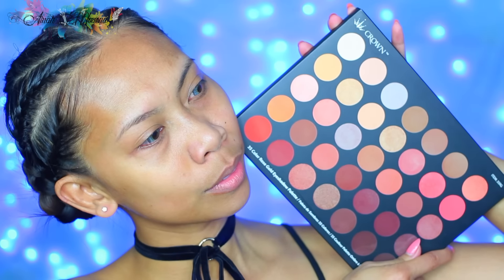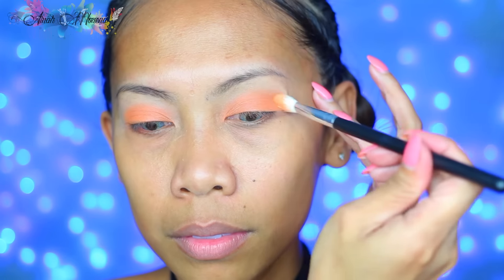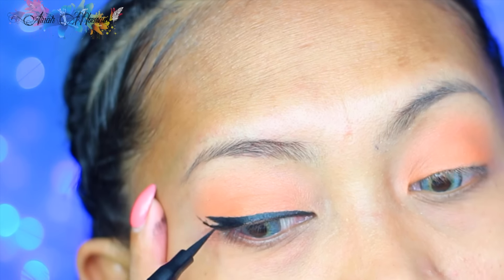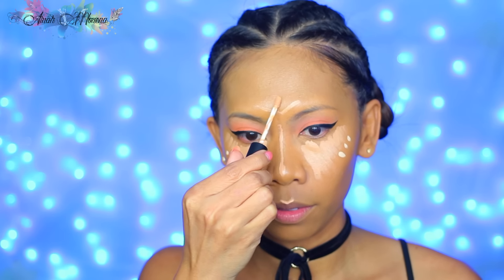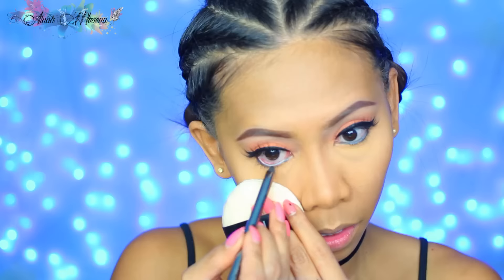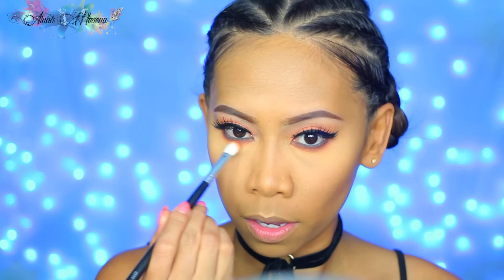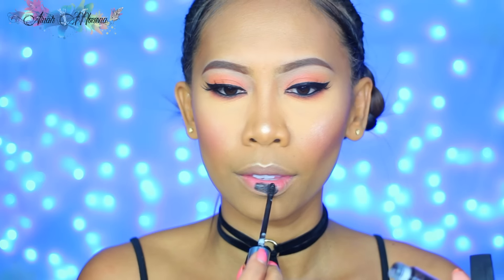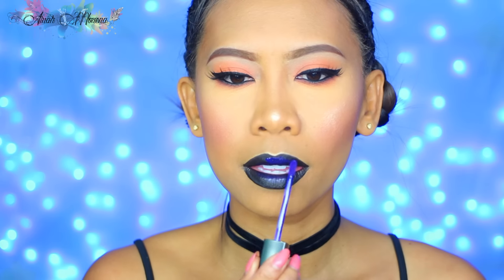"ALTER EGO " | INSTAGRAM BADDIE | MAKEUP TUTORIAL | CRUELTYFREE | AIRAHMORENATV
" Alter Ego " a person's secondary or alternative personality. My alter ego would be a bad ass assassin LOL i grew up watching kick ass women like the charlie's angels, lethal weapon, underworld etc. This is the makeup i would be wearing IF as a bad ass assassin. I hope you guys enjoy this video.

• PRODUCTS USED •

EYES:
UD PRIMER POTION
NYX PRIMER IN NUDE
CROWN BRUSH 35 ROSE GOLD PALETTE
ESSENCE SUPER FINE EYELINER WATERPROOF
ESSENCE FFECT EYE PENCIL IN 06 ROBO-COP
ESSENCE  LASH PRINCESS MASCARA
KOKO LASHES IN ARIEL

FACE:
IAMGREENMINDED VITAMIN INFUSED PREP SPRAY
LA GIRL PRO CONCEALER IN TOFFEE
MILANI CONCEAL AND PERFECT 2 IN 1 FOUNDATION 09 TAN
OFRA COSMETICS SKIN SCULPTING WAND IN SUNRISE AND DAW ( CONCEAL AND HIGHLIGHTS) COMING SOON!
OFRA COSMETICS SKIN SCULPTING WAND IN SUNSET AND DUSK (CONTOUR) COMING SOON!
COVER FX MATTE POWDER IN MEDIUM
ELF CONTOUR PALETTE
MILANI BAKED BLUSH IN BERRY AMORE
OFRA HIGHLIGTER IN RODEO DRIVE

LIPS:
ANASTASIA BEVERLY HILLS IN MIDNIGHT
LIC COSMETICS LONG LASTING LIQUID LIP IN BLUE DENIM
goo.gl/Bsb0rZ

BRUSHES:
CROWN BRUSH  C511 BLENDING FLUFF
CROWN BRUSH LARGE CONTOUR BRUSH
REAL TECHNIQUES BRUSH SET
NYX PRO POWDER BRUSH

OTHER VIDEO U MITE LIKE :)

• FOUNDATION ROUTINE VIDEOS •
goo.gl/tn7IUB

• WTFUSS SERIES •
goo.gl/mGHavl

• MAKEUP TUTORIALS •
goo.gl/kzdFWd

• DIY/ HOW TO'S •
goo.gl/nWG5yY

➳ FAQ ➳
What's your ethnicity?
Im Filipino (born and raised in the PHILIPPINES)
What's your hair color?
current hair color is light brown
How old are you?
im 29
What Camera do u use to film?
I use Canon T4i w/ 50 mm lens
What movie editor do u use?
I use mix of motion 5 and Final cut pro 10 makeup transformation before and after